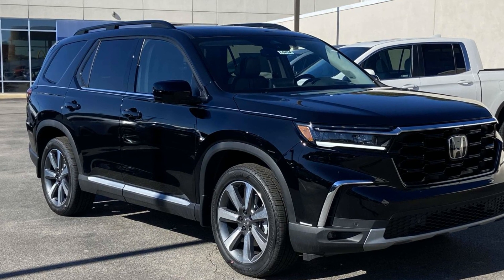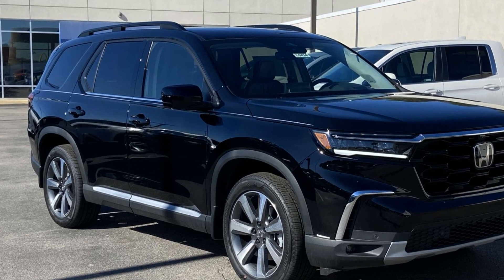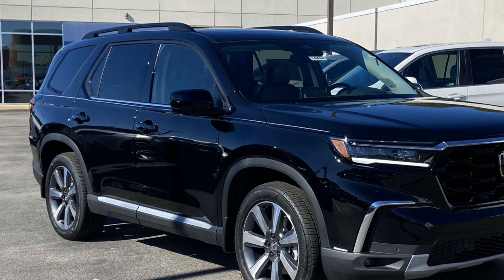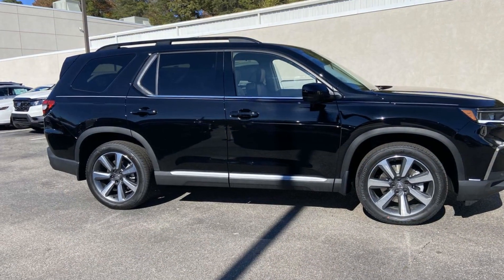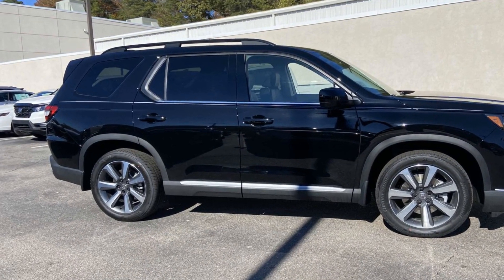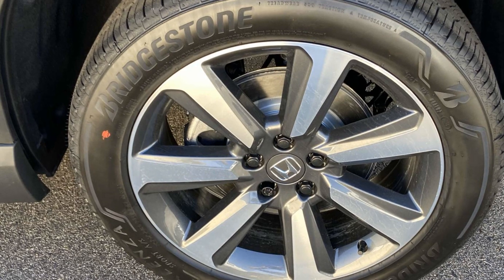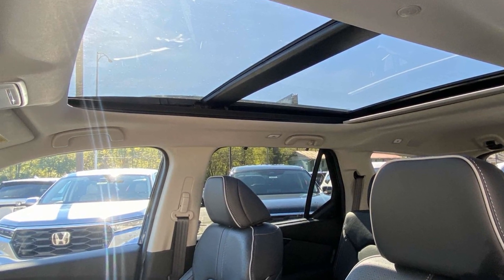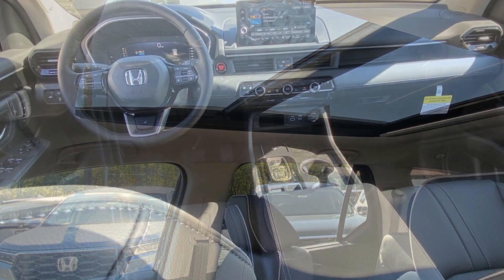2025 Honda Pilot Elite Hoover, Vestavia Hills, Alabatser, Pelham, Trussville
We are your top choice when it comes to New and Pre-Owned Honda vehicles in Hoover, Vestavia Hills, Alabatser, Pelham, Trussville, Alabama.

2025 Honda Pilot Elite 5FNYG1H88SB071630

With our large New Honda Inventory, we have the perfect new car, truck or SUV to fit your needs!

In the market for a brand new Honda? Take a look at our New Vehicle Specials to find a great model to take home at a special price

With our large Pre-Owned Inventory, we have the vehicle you’re looking for!

Thank you for considering Brannon Honda as your premier Alabama Honda dealer. We look forward to helping you with all your new car needs and hope to see you soon!